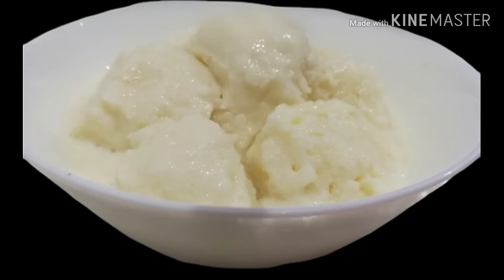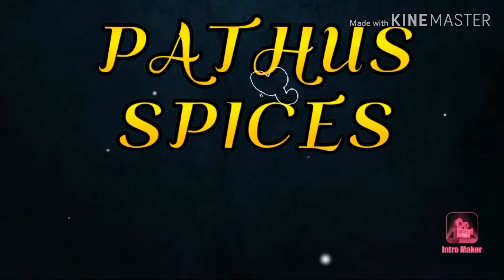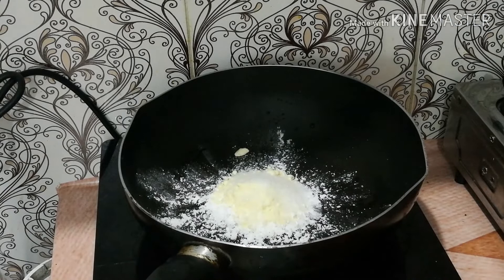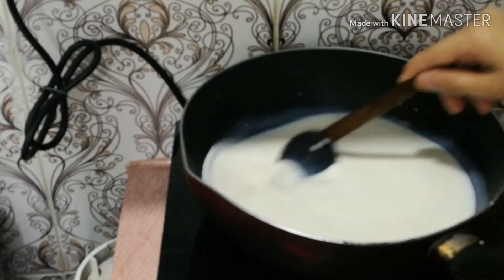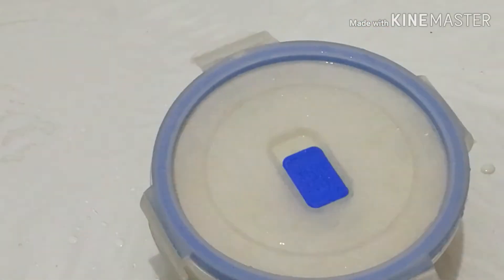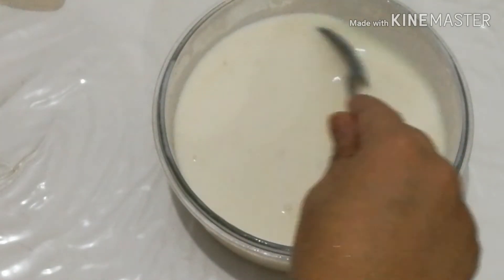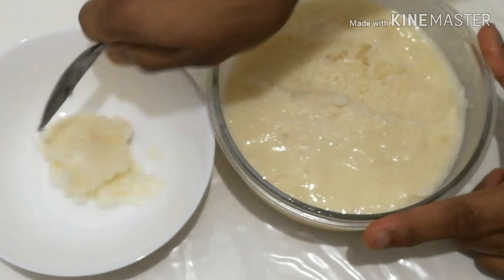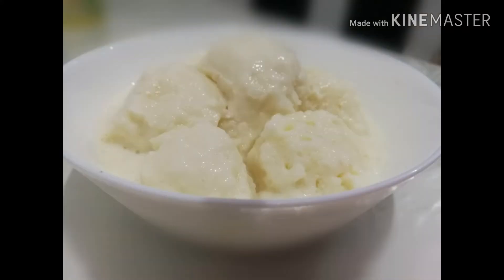കടയിൽ നിന്നും വാങ്ങുന്ന വാനില ഐസ് ക്രീം ini വീട്ടിൽ പെട്ടന്ന് ഉണ്ടാക്കാം /homemade vanilla icecream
ലോക്ക് down ice cream വീട്ടിൽ ഉള്ള സാധനങ്ങൾ മാത്രം മതി